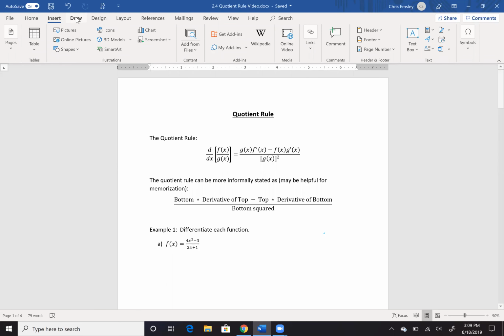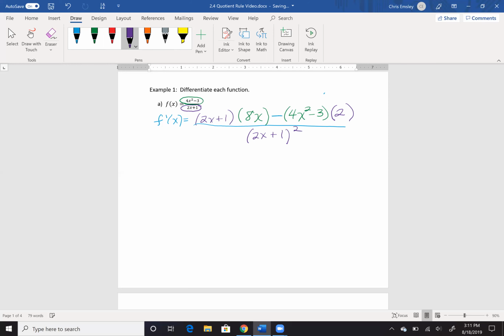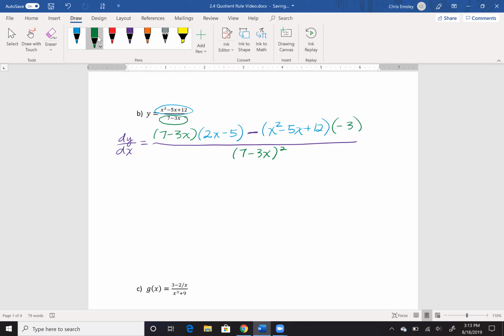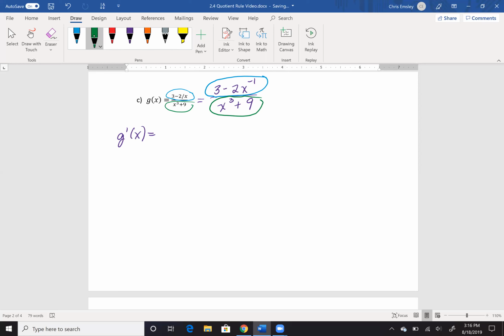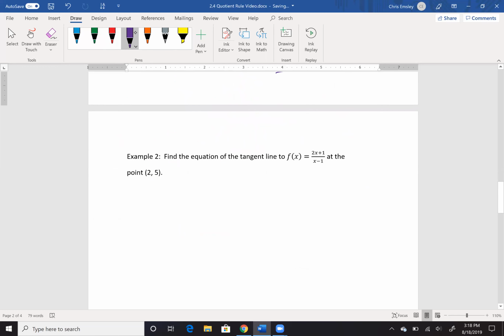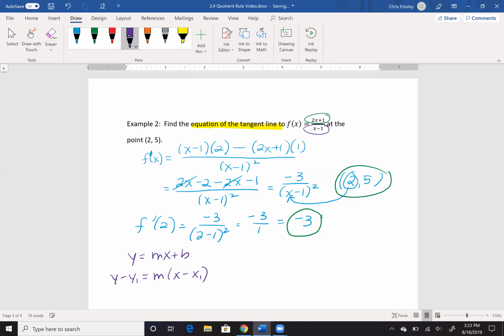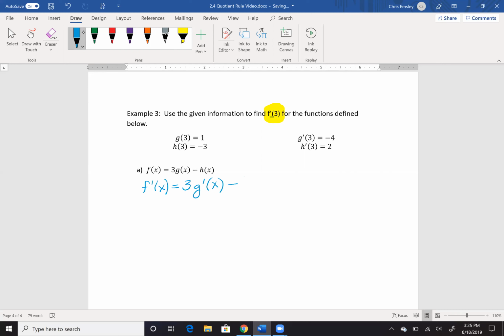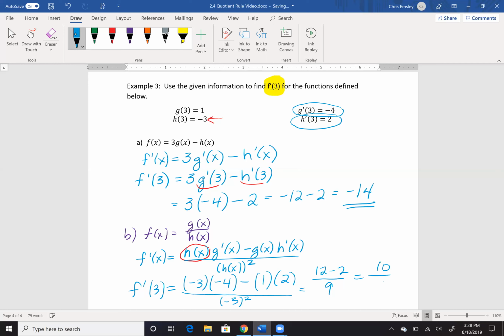Quotient Rule (Section 2.4)